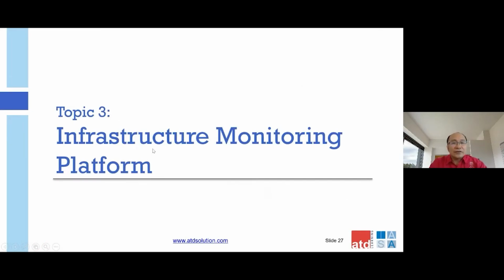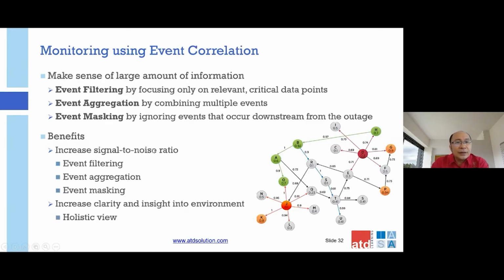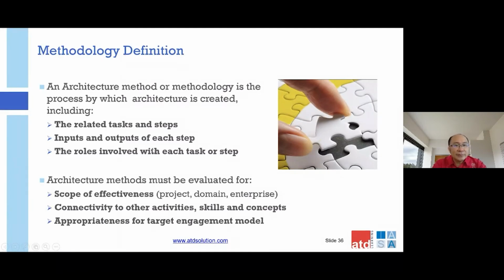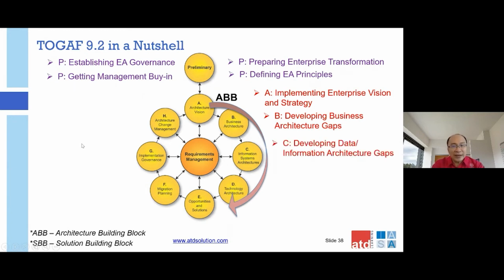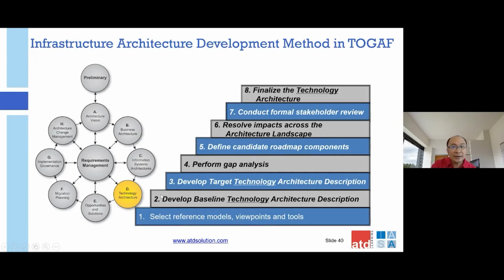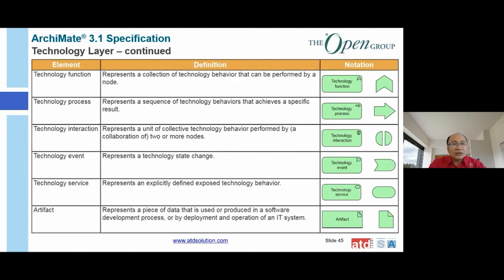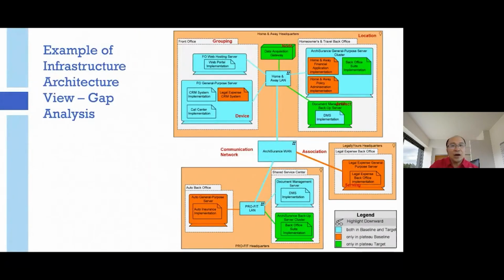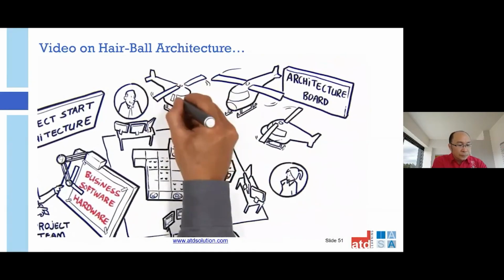IASA CITA-Associate Infrastructure Architecture - Full Review (Part 2/2)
Welcome to Part 2/2 of the full review for IASA CITA-Associate Infrastructure Architecture!

To kickstart this segment, we will explore the various platforms that can be used to monitor your organisation's infrastructure. This will be followed by a layout of the available frameworks, methodologies and notations to support Infrastructure Architecture.

To be covered:
- Topic 4: Infrastructure Monitoring Platforms.
- Topic 5: The Frameworks, Methodologies and Notations of Infrastructure Architecture.

Want to elevate your skills? Explore ATD Solution’s portfolio of architecture training endorsed by IASA Global and become a certified practitioner today.